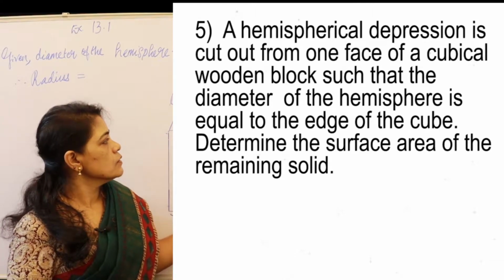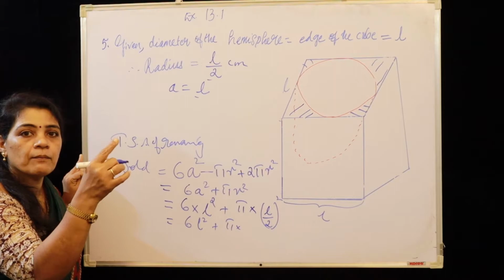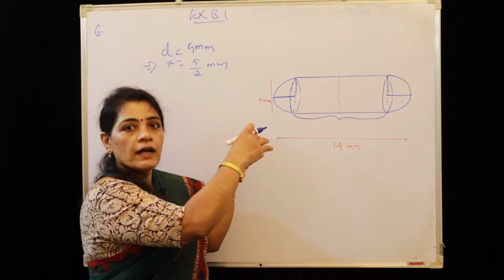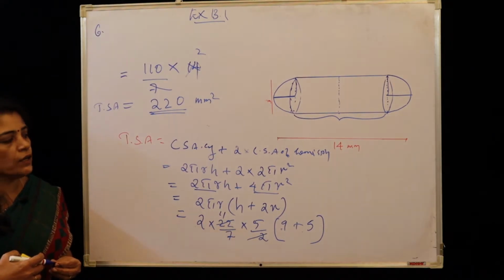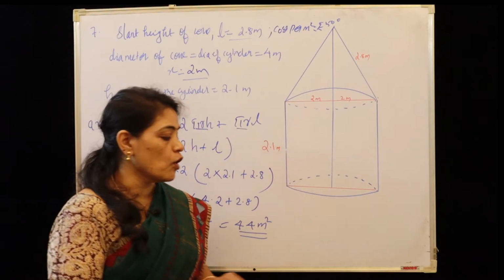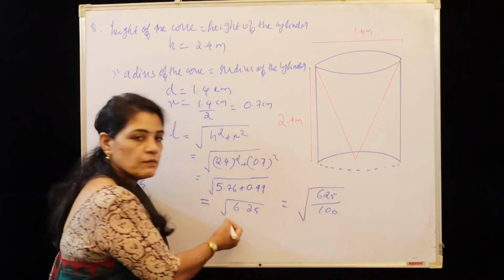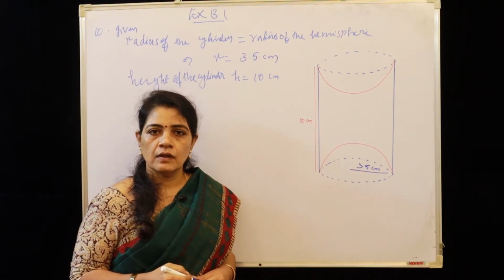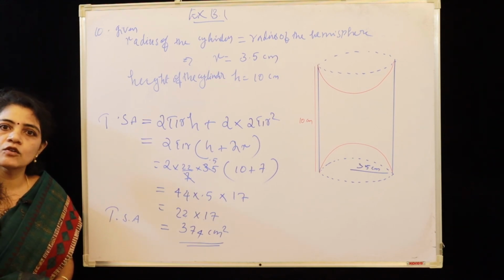CLASS 10 MAATHEMATICS CHAPTER 13 SURFACE AREAS AND VOLUMES EX 13.1 ( Q 5 TO Q 9)